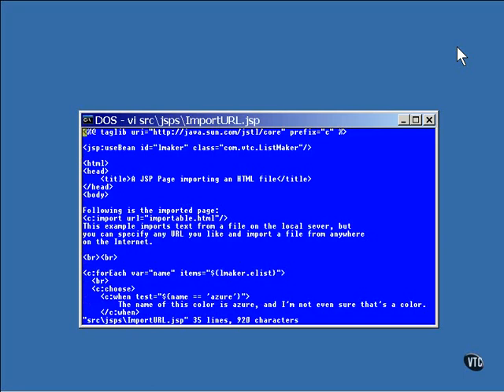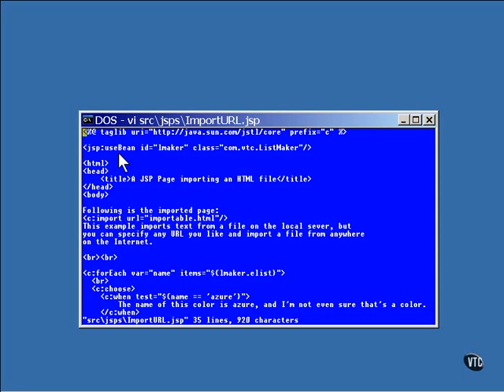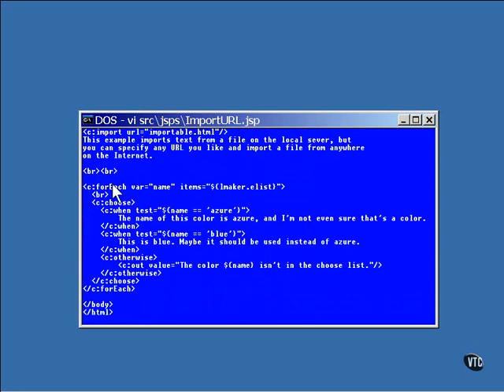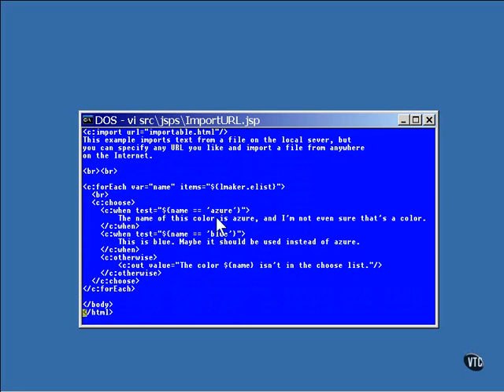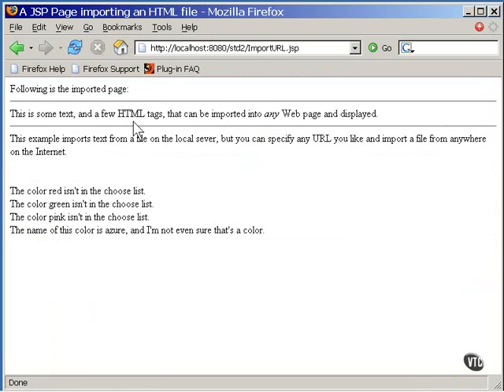Lesson11.Import and Choose